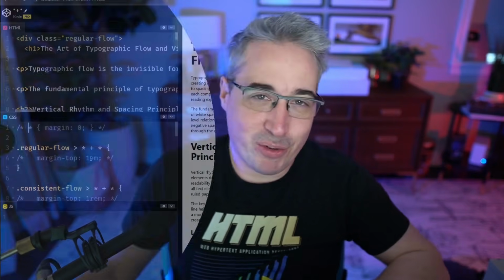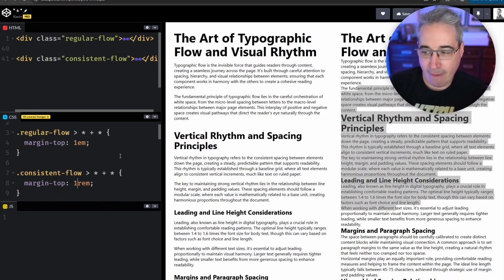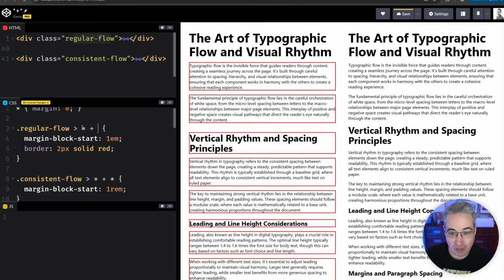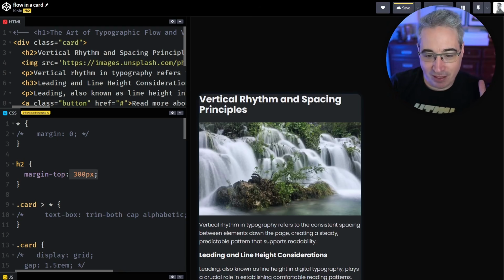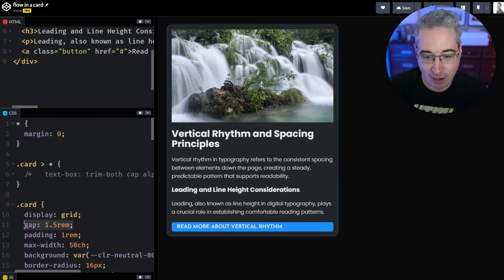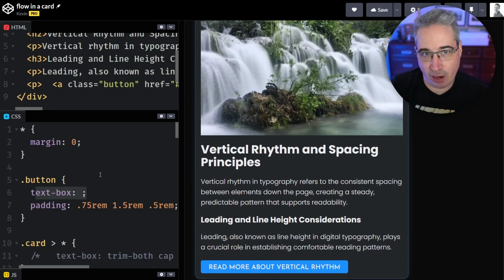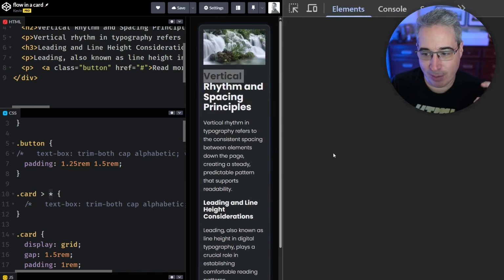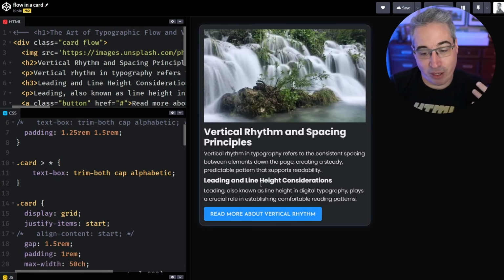Strategies for Margins, Padding, Gaps, & More | Tutorial from Kevin Powell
Spacing on the web seems simple, but suddenly margins inexplicably collapse (or stop collapsing), padding is inconsistent in strange ways, and your layouts look off balance for reasons you don’t understand. In this video, Kevin explores how to take control of spacing through margins, padding, and gaps, and also explores the new box-trim properties and values.